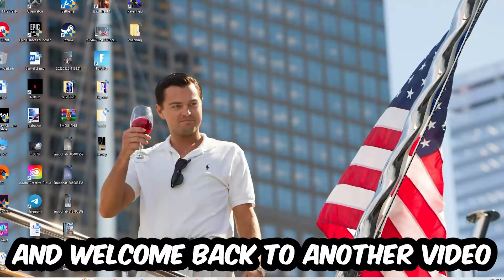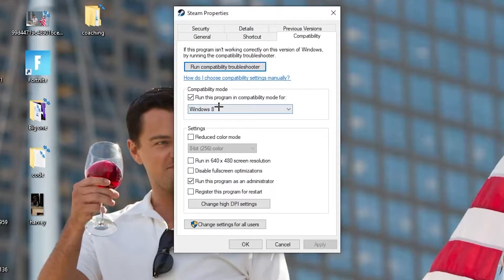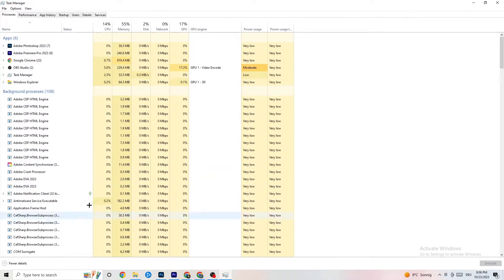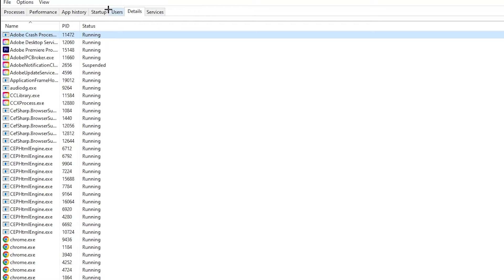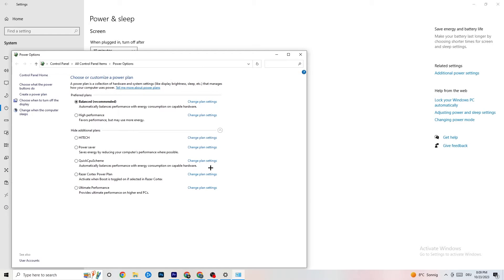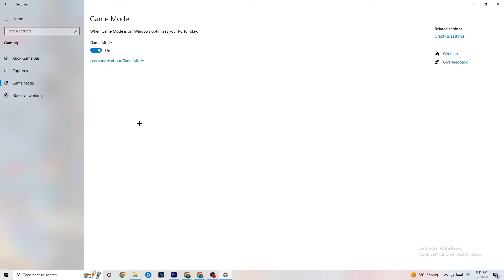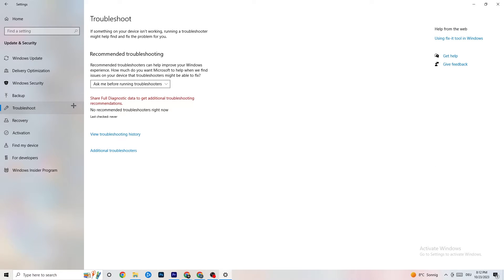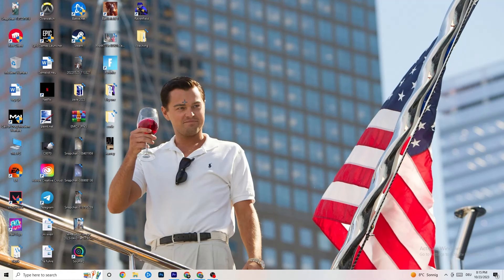How To Fix Pacify Crashing! (100% FIX)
How To Fix Pacify Crashes,
how to fix Crashes in Pacify,
Pacify Crash Fix,
Pacify keeps crashing,
Pacify has crashed,
Pacify crashed,
How to fix Pacify crash on PC,
Pacify Crashing fix pc,
Pacify crashing fix,
fix crash Pacify,
how to stop Pacify from crashing,
Pacify crash problem,
Fix Pacify crash,
Pacify keeps crashing,
How to fix Pacify crash,
Pacify crash fixes,
Pacify crash, Pacify crash fix,